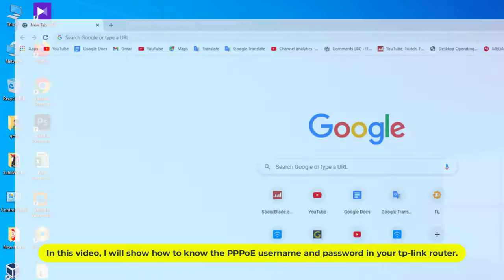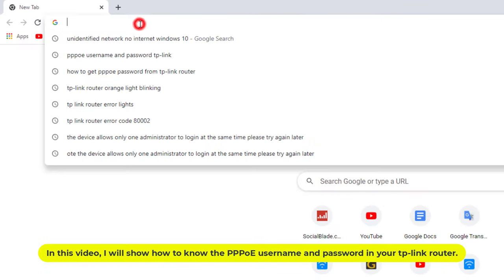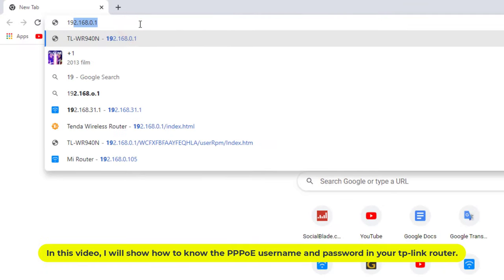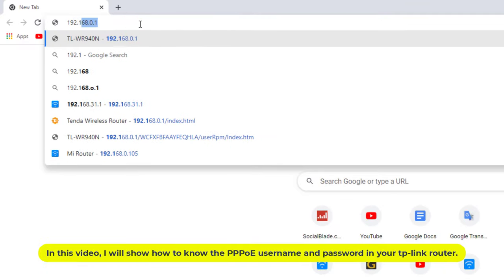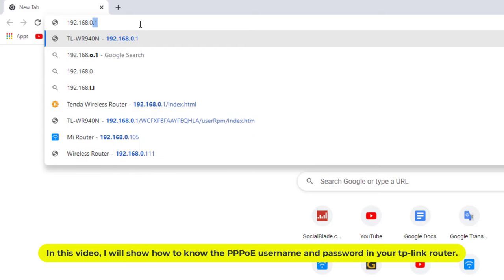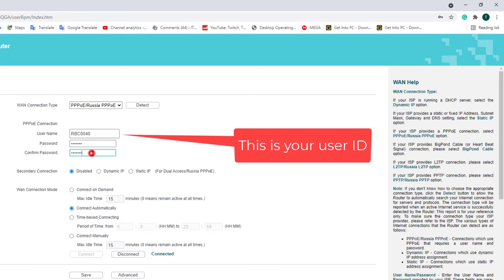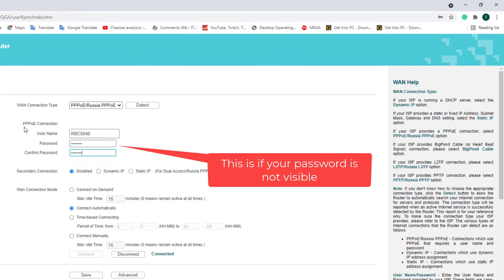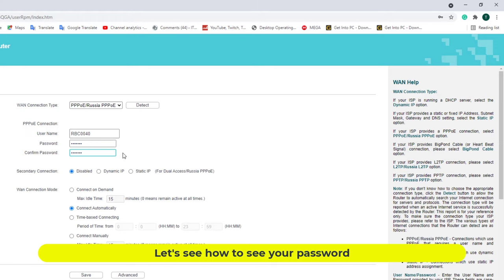How to find pppoe username and password tp link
In this video, I will show how to know the PPPoE username and password in your tp-link router. Let's see how to see your password. How do I find my PPPoE username and password TP Link.